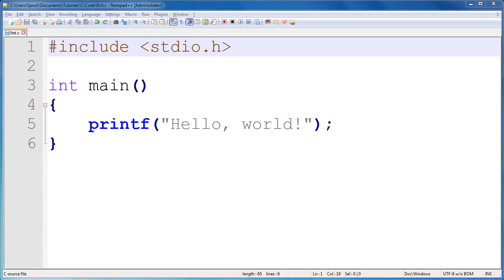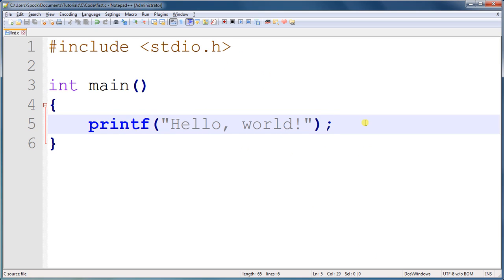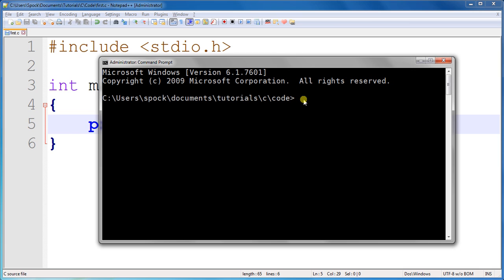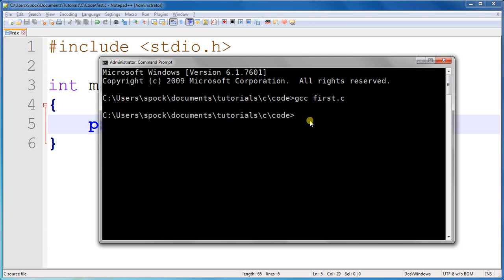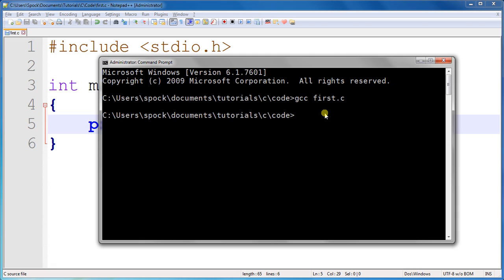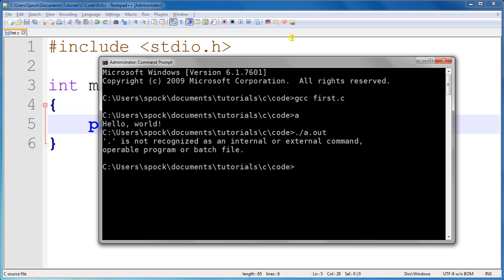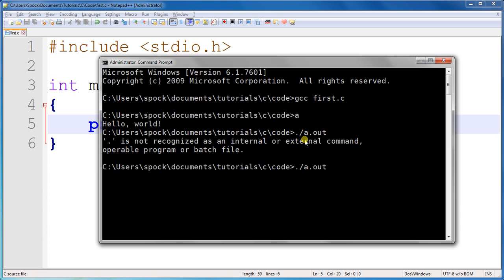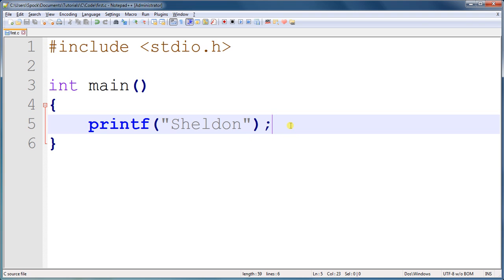3 Hello, world!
How to write your very first C program!